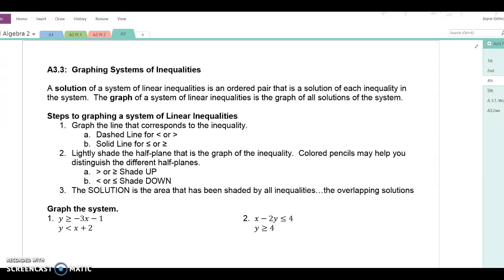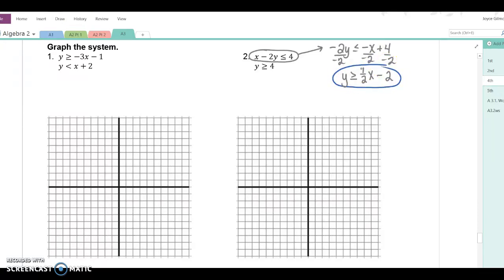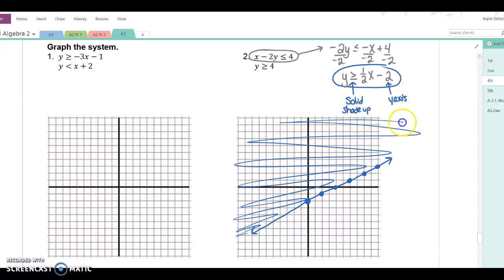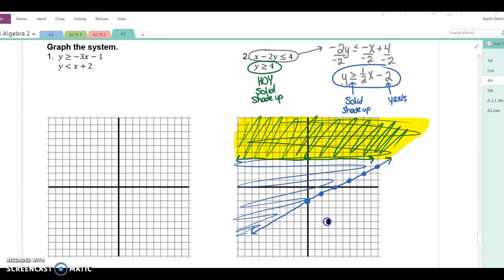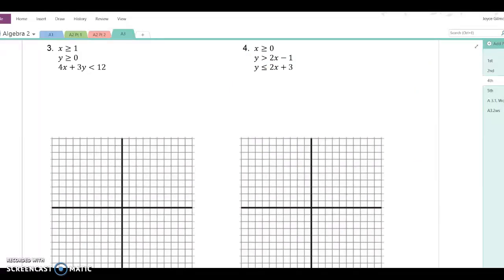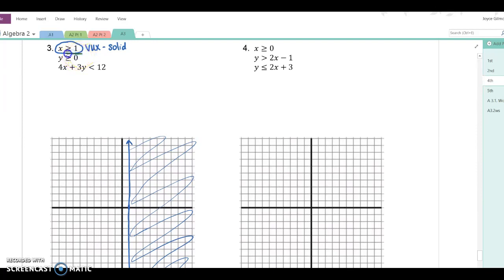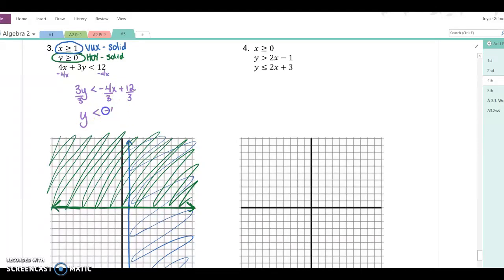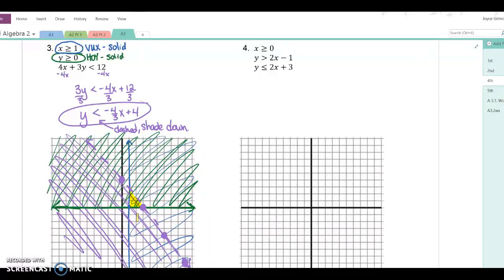10/10/2017_Alg 2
A3.3 Graph Systems of Inequalities